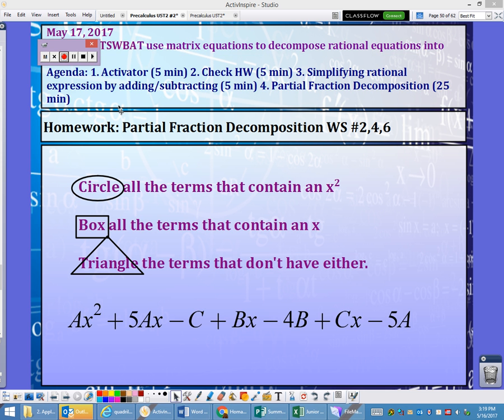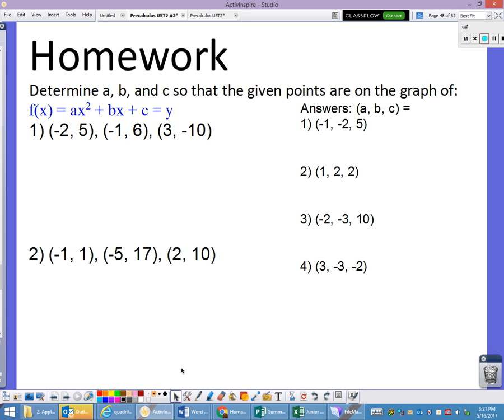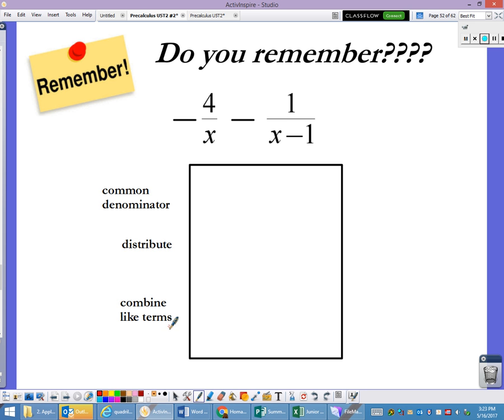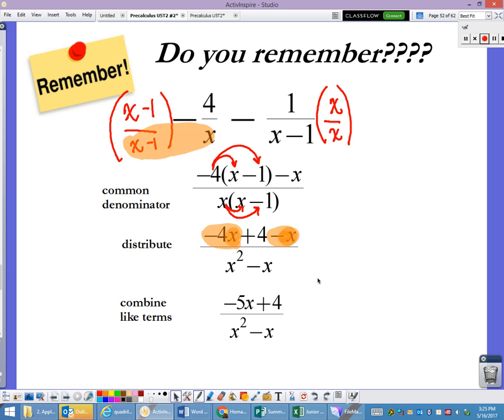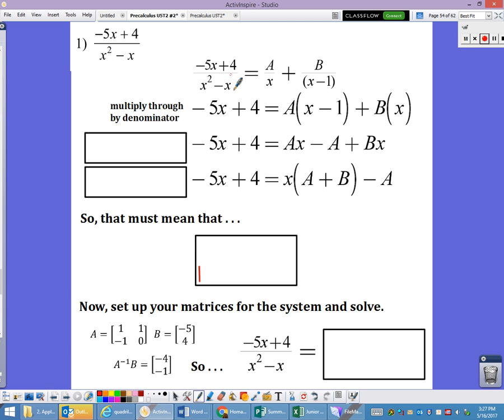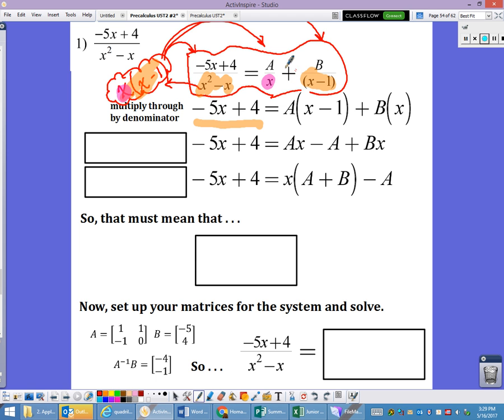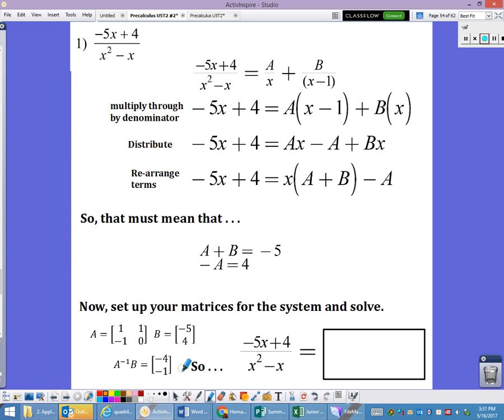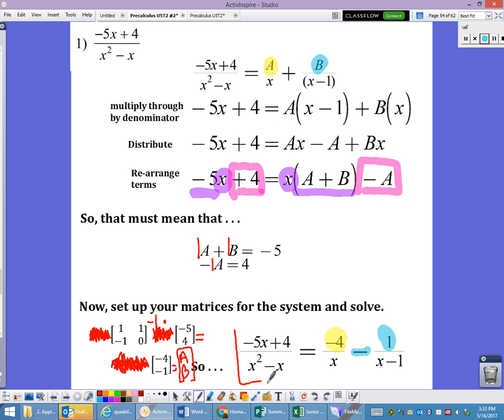Partial Fraction Decomposition